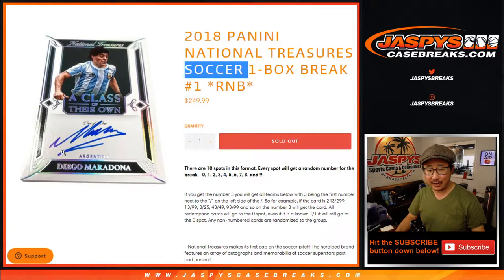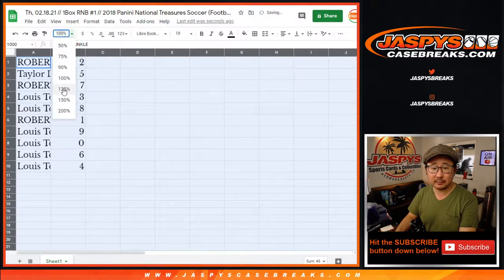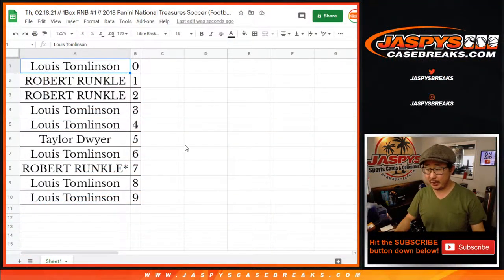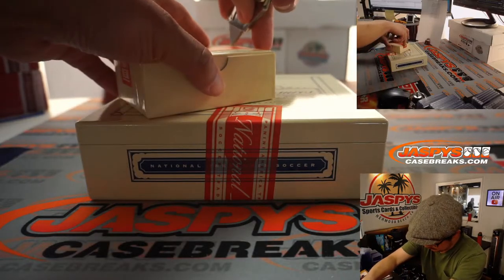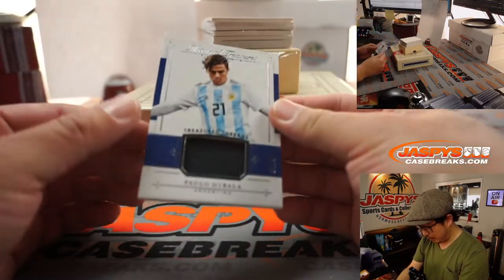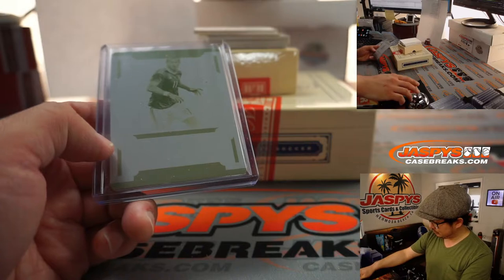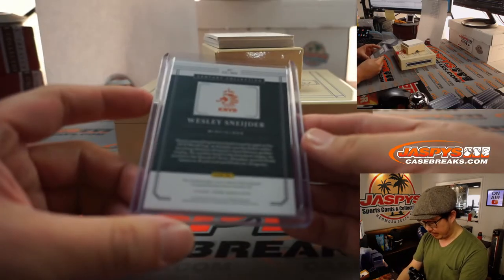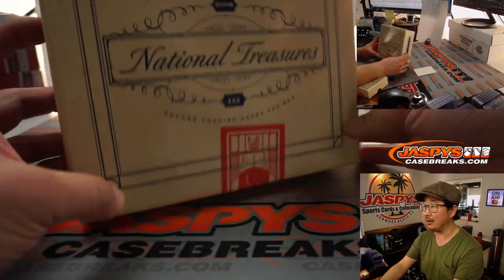Th, 02.18.21 // 1Box RNB #1 // 2018 Panini National Treasures Soccer (Football)